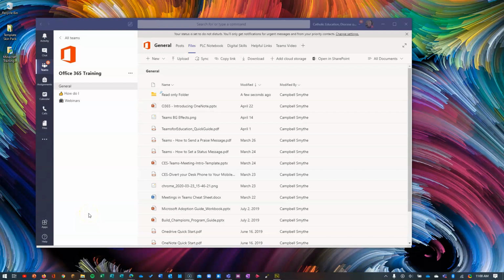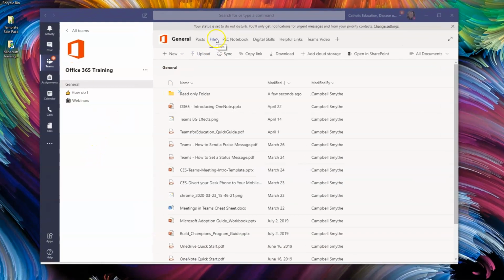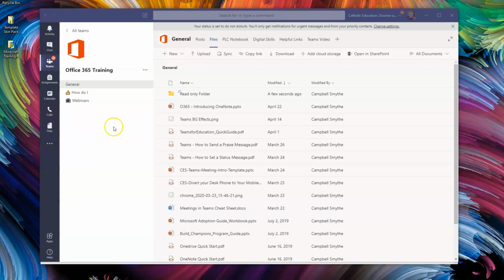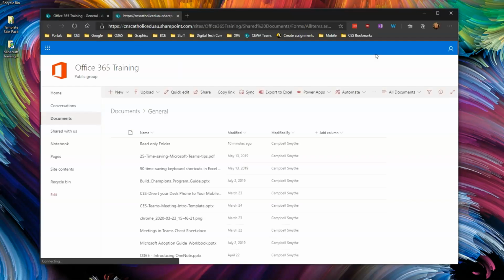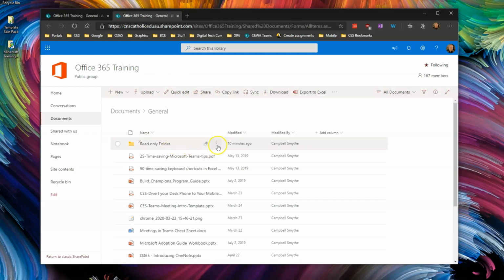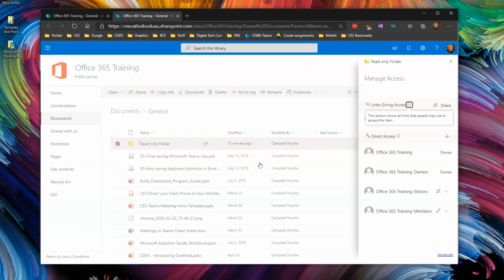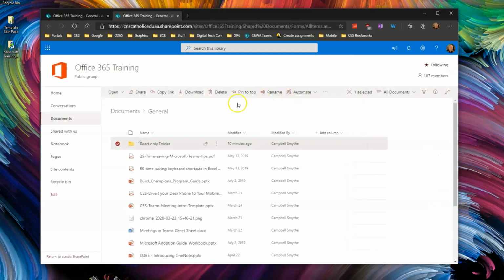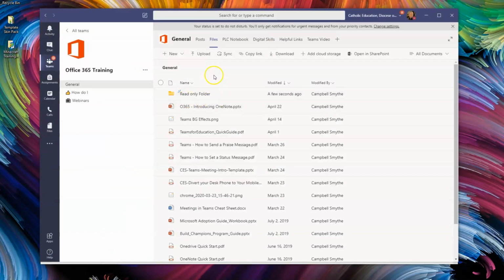Create a Read Only Folder for Team members in Microsoft Teams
Here's how to create a Read Only folder in Microsoft Teams Files section. Read Only for Team Members, still fully editable for Team Owners